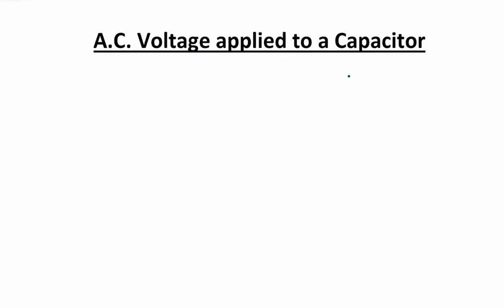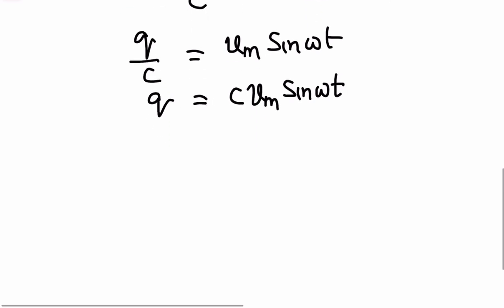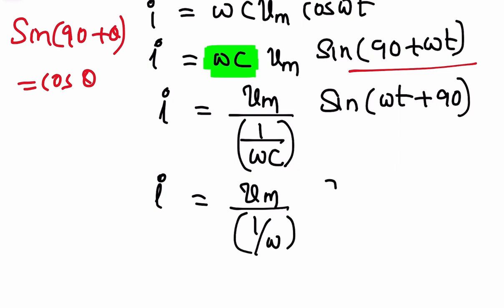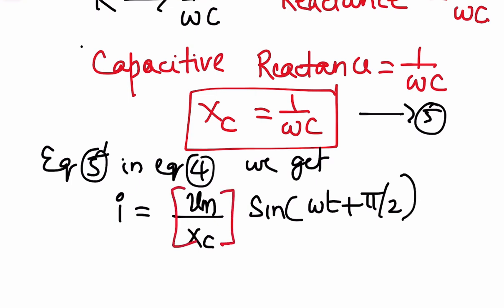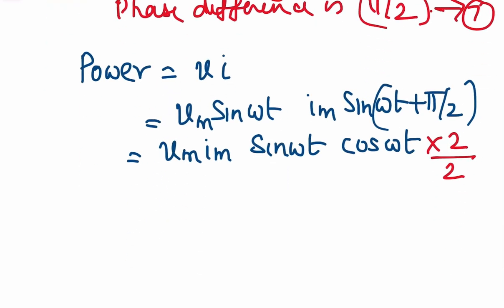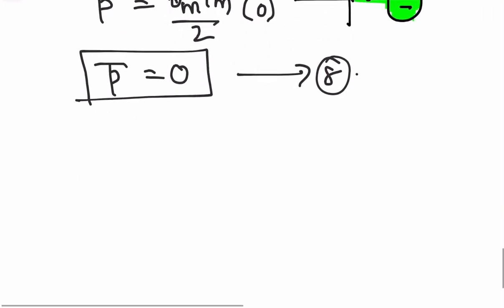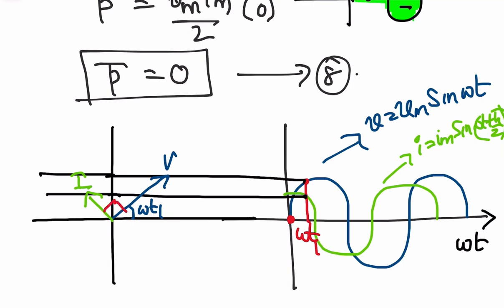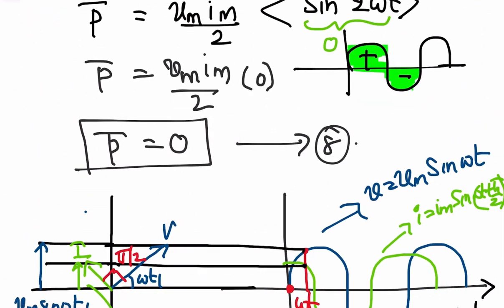AC circuits | AC voltage applied to a pure capacitor | NCERT 12 | Physics for Class 12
AC through capacitor # JEE  Mains # JEE Advanced # NEET # College Physics # Engineering Physics # NCERT # CET # PUC Physics #
Equations of voltage, current, resistance, phase difference and power are explained and figures of circuit diagram, wave diagram and phasor diagram are drawn for the topic AC through a pure inductance.